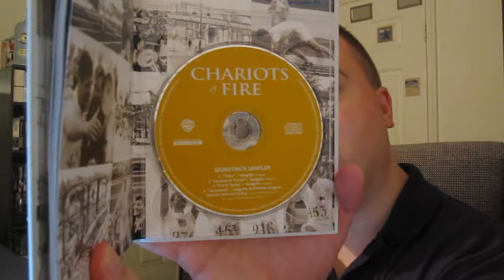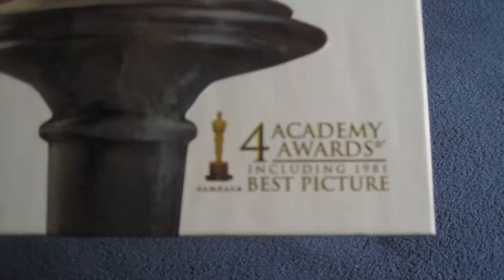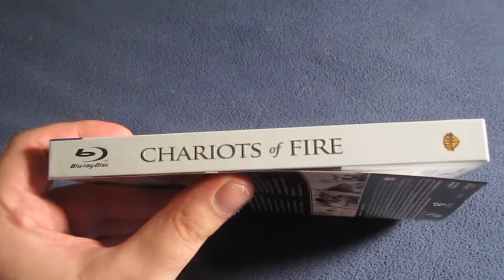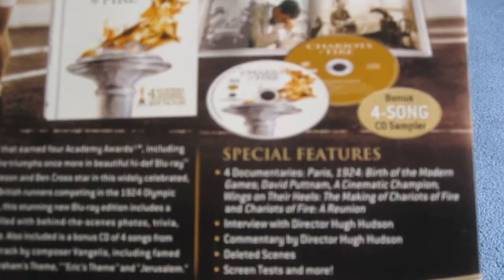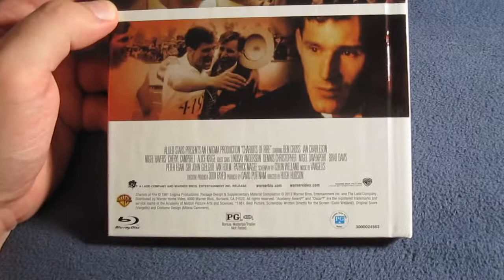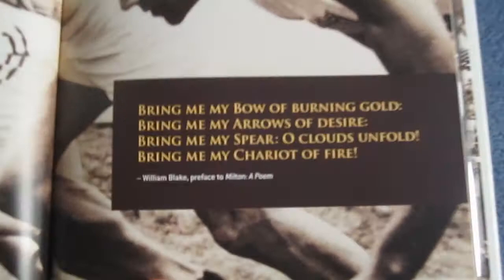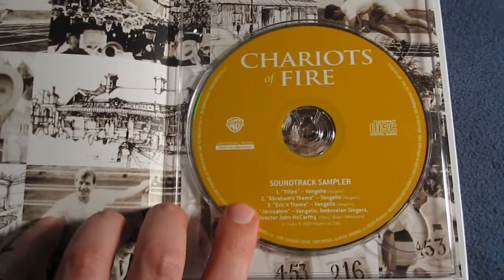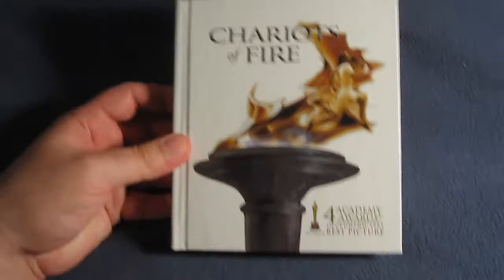Chariots Of Fire Blu-Ray Digibook Review & Unboxing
Chariots of Fire (1981)
PG 124 min  -  Drama | History | Sport  -   9 October 1981 (USA)

Two British track athletes, one a determined Jew and the other a devout Christian, compete in the 1924 Olympics.

Director: Hugh Hudson
Writer: Colin Welland (original screenplay)

Cast (in credits order)

Nicholas Farrell  ... Aubrey Montague

Nigel Havers  ... Lord Andrew Lindsay

Ian Charleson  ... Eric Liddell

Ben Cross  ... Harold Abrahams

Daniel Gerroll  ... Henry Stallard

Ian Holm  ... Sam Mussabini

John Gielgud  ... Master of Trinity (as Sir John Gielgud)

Lindsay Anderson  ... Master of Caius

Nigel Davenport  ... Lord Birkenhead

Cheryl Campbell  ... Jennie Liddell

Alice Krige  ... Sybil Gordon

Dennis Christopher  ... Charles Paddock

Brad Davis  ... Jackson Scholz
 Patrick Magee  ... Lord Cadogan

Peter Egan  ... Duke of Sutherland

Struan Rodger  ... Sandy McGrath
 David Yelland  ... Prince of Wales
 Yves Beneyton  ... George Andre
 Jeremy Sinden  ... President - Gilbert & Sullivan Society
 Gordon Hammersley  ... President - Cambridge Athletic Club
 Andrew Hawkins  ... Secretary - Gilbert & Sullivan Society

Richard Griffiths  ... Head Porter - Caius College
 John Young  ... Reverend. J.D. Liddell
 Benny Young  ... Rob Liddell
 Yvonne Gilan  ... Mrs. Liddell
 Jack Smethurst  ... Sleeping Car Attendant
 Gerry Slevin  ... Colonel John Keddie
 Peter Cellier  ... Head Waiter - Savoy
 Stephen Mallatratt  ... Watson
 Colin Bruce  ... Taylor

Alan Polonsky  ... Paxton
 Edward Wiley  ... Fitch

Philip O'Brien  ... American Coach
 Ralph Lawton  ... Harbor Master
 John Rutland  ... Caius Porter
 Alan Dudley  ... Caius Manservant
 Tommy Boyle  ... Reporter
 Kim Clifford  ... Sybil's Maid
 Wallace Campbell  ... Highland Provost

Patrick Doyle  ... Jimmie (as Pat Doyle)
 David John  ... Ernest Liddell
 Tess Dignan  ... Schoolgirl (as Teresa Dignan)

Ruby Wax  ... Bunty
 Michael Jeyes  ... Footman
 David Kivlin  ... First Scots Boy
 Eddie Hughson  ... Second Scots Boy
 Gayle Garyson  ... Minor Role
 Rosy Clayton  ... Linda Wallis
 Sue Sammon  ... Minor Role
 Carole Ashby  ... Linda Boyland
 Linda Wallis  ... Minor Role
 Sara Roache  ... Doreen Sloane
 Paul Howard  ... Alan Lorimer
 Steve Ambrose  ... James Usher
 Linda Boyland  ... Minor Role

Michael Lonsdale  ... Garth Jones
 Doreen Sloane  ... Minor Role
 Peter Jones  ... Leonard Mullen
 Graham Brooke  ... Paul Mahoney
 Alan Lorimer  ... Minor Role
 Dave Turner  ... Phil Tait
 The D'Oyly Carte Opera Company  ... The sequence from 'The Mikado'
 James Usher  ... Minor Role
 Garth Jones  ... Minor Role
 Leonard Mullen  ... Minor Role
 Paul Mahoney  ... Minor Role
 Phil Tait  ... Minor Role
rest of cast listed alphabetically:

Kenneth Branagh  ... Cambridge student - Society Day crowd (uncredited)
 Lorraine Daniels  ... Pitti-Sing in 'The Mikado' (uncredited)
 Mark English  ... Policeman (uncredited)

Stephen Fry  ... Singer in 'H.M.S. Pinafore' (uncredited)
 Stephen Marzella  ... Undergraduate (uncredited)
 Roberta Morrell  ... Peep-Bo in 'The Mikado' (uncredited)
 Robin Pappas  ... Clare (uncredited)
 Derek Pringle  ... Captain of Cambridge Athletic Team

Vangelis    (as Vangelis Papathanassiou)

Cinematography by
David Watkin   (director of photography)